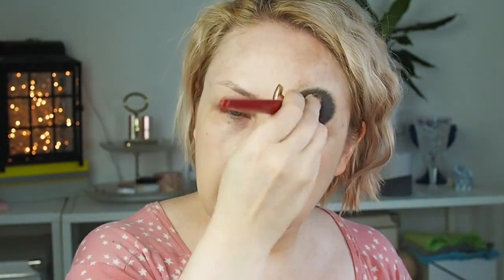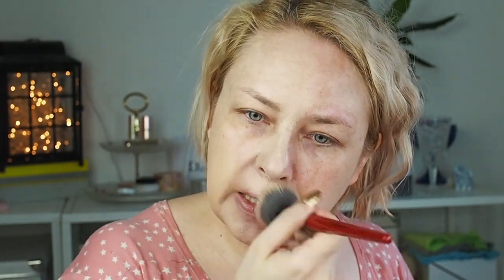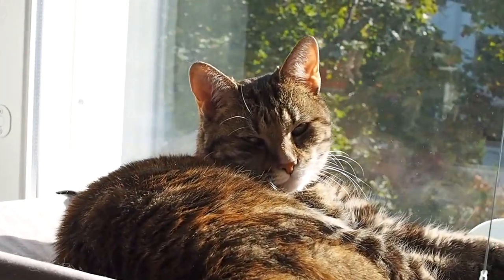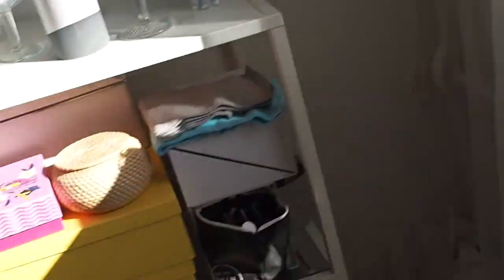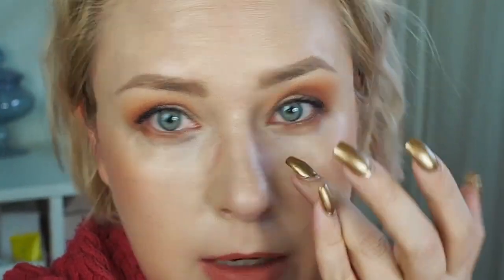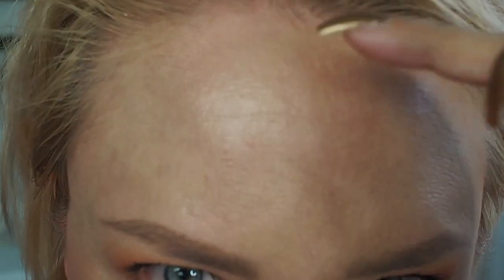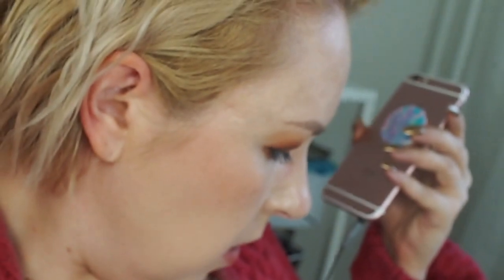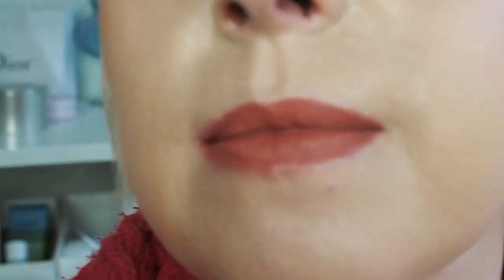Foundation review | Tarte Foundcealer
My review of Tarte Foundcealer foundation. I tried shade 16N which is pretty good match for me leaning to darker side. As you can see, nothing obvious though.

Random stuff:
- Why my hands tremble? I have a disease that causes it
- What's the name of my cat? Miru
- Where do I live? In Helsinki, Finland
- Motto: Tomorrow you'll be sorry for not starting today

They are always marked with * after store name. Of course, all the support is always appreciated. The best way is always taking part by commenting, sharing my channel in your networks and letting me know how you're doing. People are what matters, not products or money.